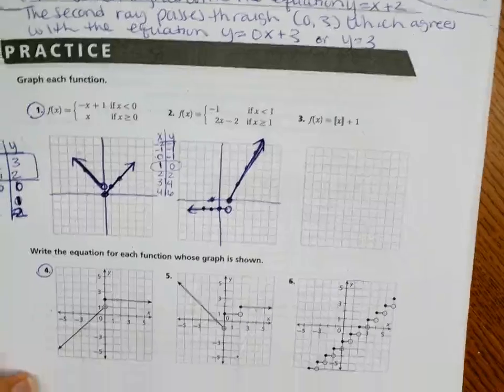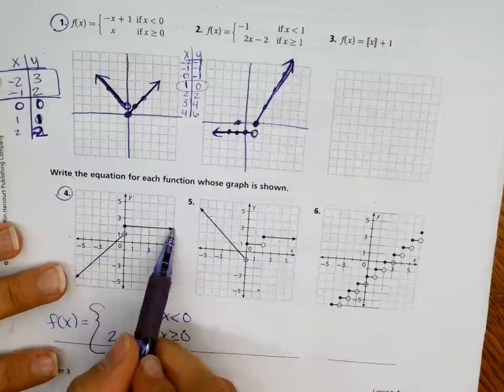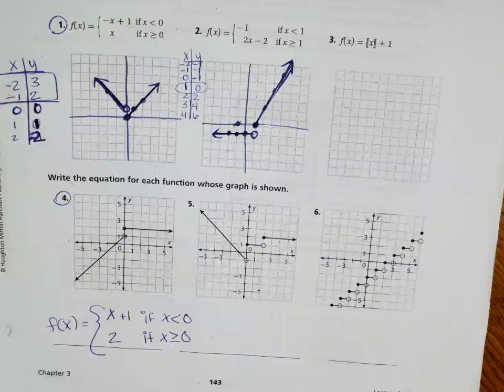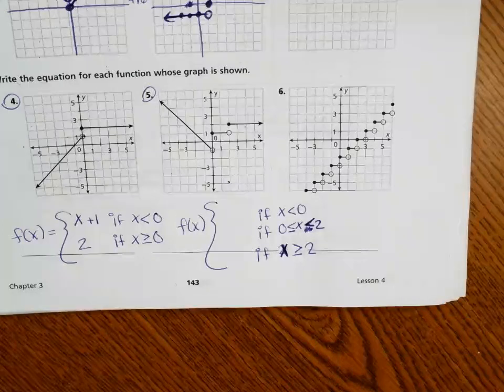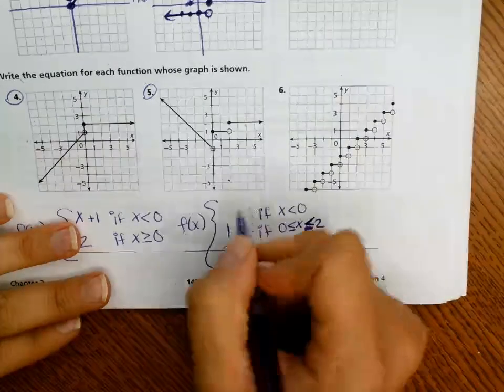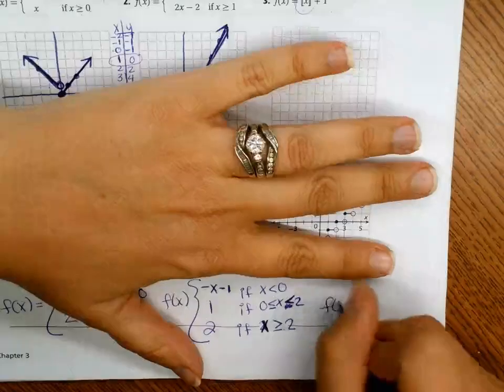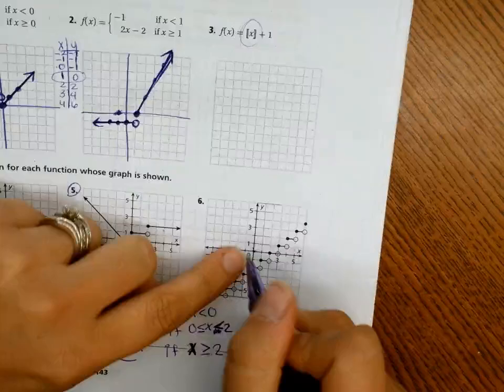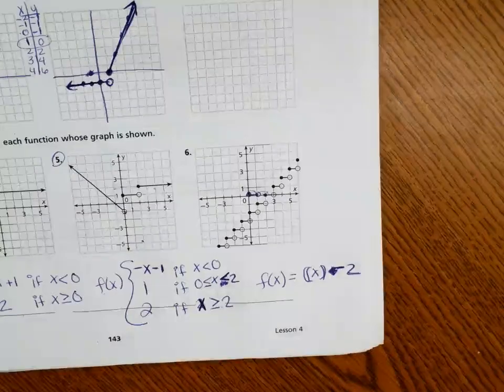Algebra 3.4 Graphing Functions